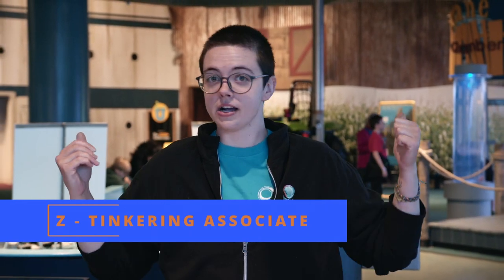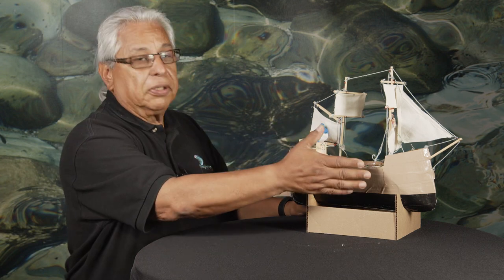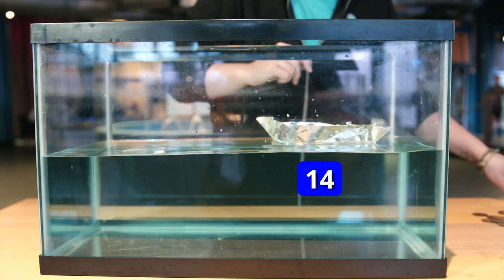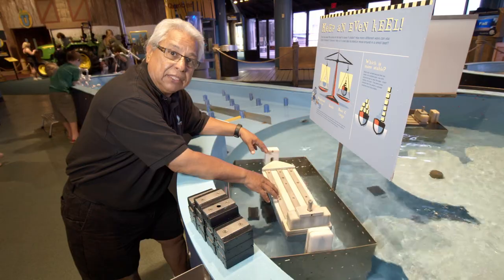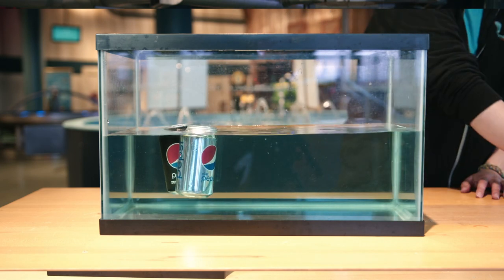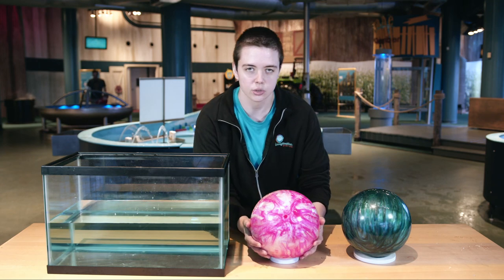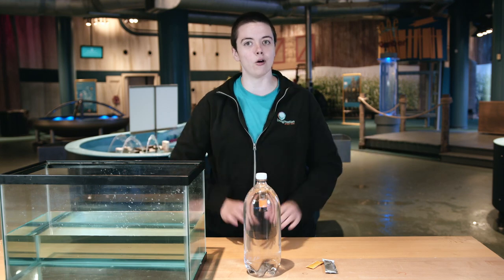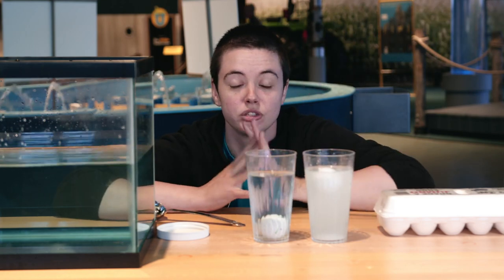Buoyancy and boats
It’s time for you to put your research skills to work and figure out if an object will sink or float in water. Use your science observation skills to guess (predict) whether an item will sink or float. Use your prediction and then experiment with different materials to answer your questions. Think outside of the box, make changes and try again!

00:10 - Aluminum foil boats
1:09 - Port and Starboard
2:53 - Sink a boat
4:03 - How to load cargo
6:33 - Will it float or sink?
7:29 - How much sugar?
8:31 - Floating bowling balls
9:30 - Cartesian Divers
10:35 - Floating golf balls